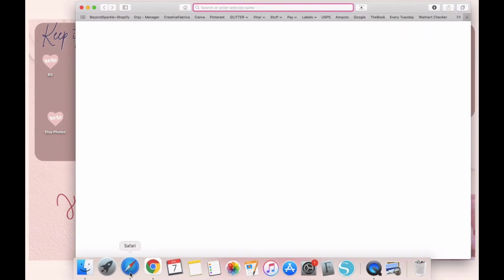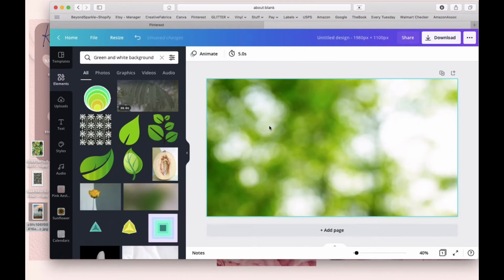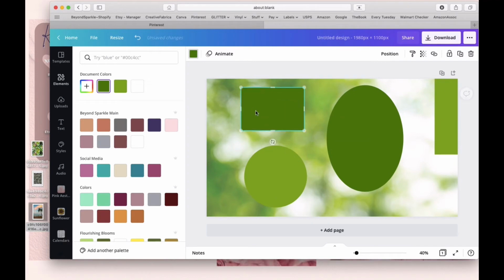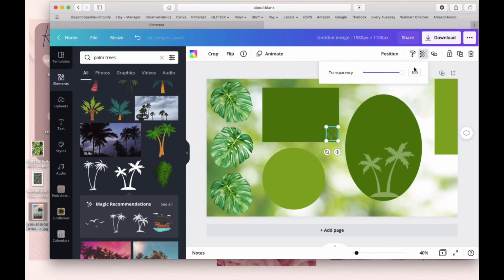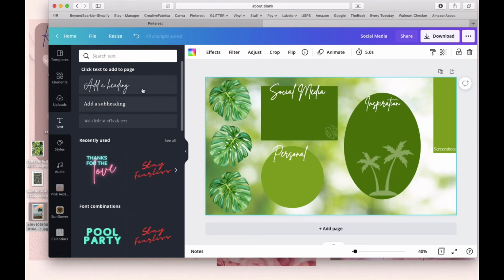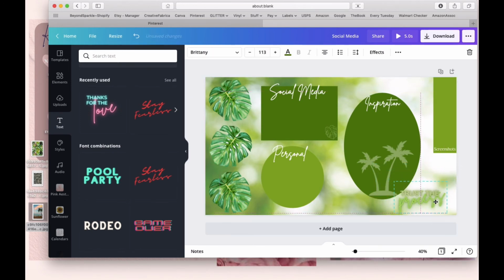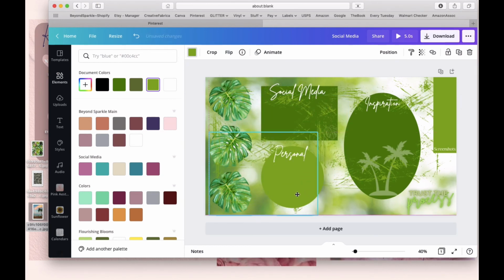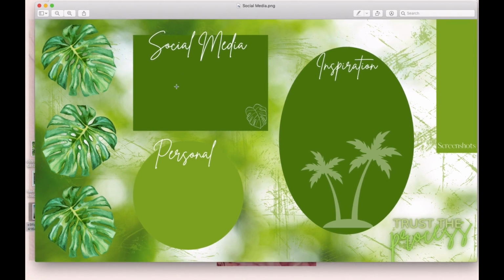How to change your desktop to be Aesthetic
Learn how to create aesthetic backgrounds for your computer and other electronic devices.

Program used: Canva
Design Created for: MacBook Air